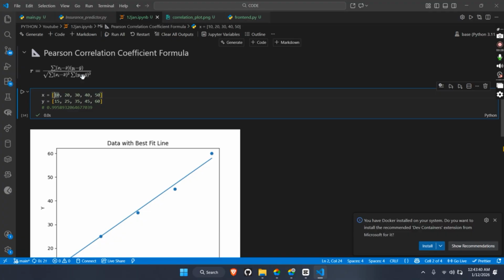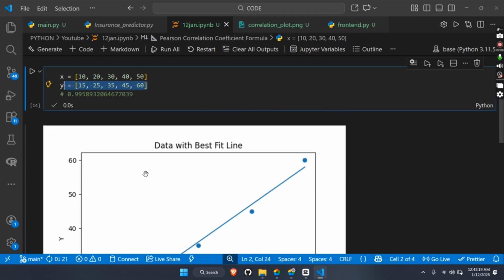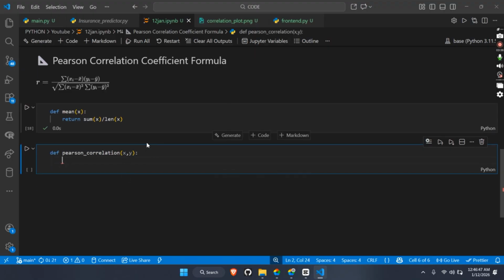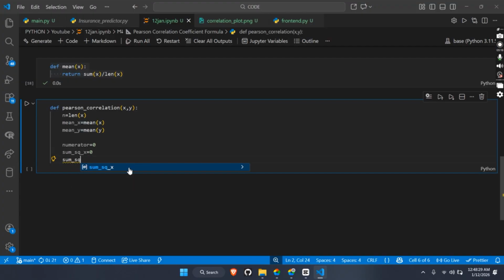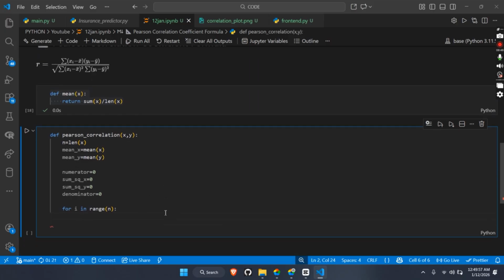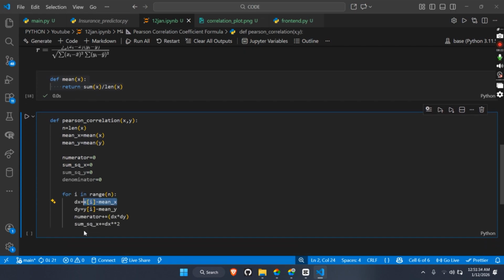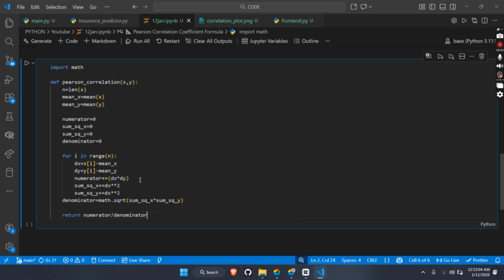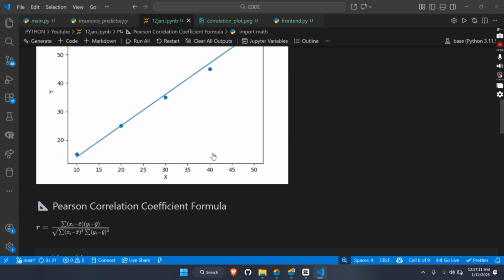Pearson Correlation Explained & Coded in Python (From Scratch)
In this video, I have explained Pearson Correlation Coefficient in Python with complete step-by-step logic and coding. This tutorial is specially designed for beginners, GATE aspirants, data science students, and anyone learning statistics with Python programming. You will learn how to implement the Pearson correlation formula from scratch without using any built-in Python libraries.

This Python tutorial covers the full mathematical concept behind Pearson correlation and converts it into working Python code with clear explanation. If you want to understand how correlation works internally and how to calculate it manually using Python, this video will help you master the topic easily.

📌 Topics Covered in This Video:
What is Pearson Correlation Coefficient
Pearson Correlation mathematical formula
Step-by-step logic of correlation calculation
Mean, deviation, numerator and denominator explanation
Python program to calculate Pearson correlation
Manual implementation without NumPy or SciPy
Understanding correlation in data science
Interview-focused Python statistics coding

This video is very useful for:
✔ GATE Data Science and AI preparation
✔ GATE CSE statistics topics
✔ Data Science beginners
✔ Python programming learners
✔ Machine Learning students
✔ College exams and placements
✔ Statistics and analytics concepts
If you are preparing for GATE, data analytics, machine learning, or Python coding interviews, understanding Pearson correlation is extremely important. This video gives a practical and theoretical approach so that you can easily implement correlation logic in real-world projects.

Beginner-friendly explanation
Simple and easy Python code
No external libraries used
Concept + implementation together
Exam and interview-oriented content